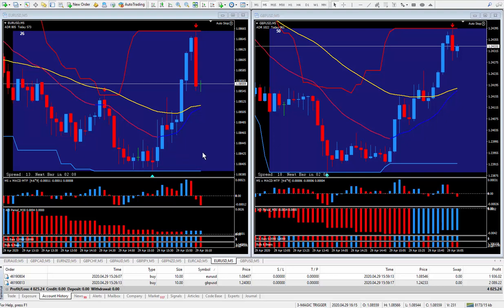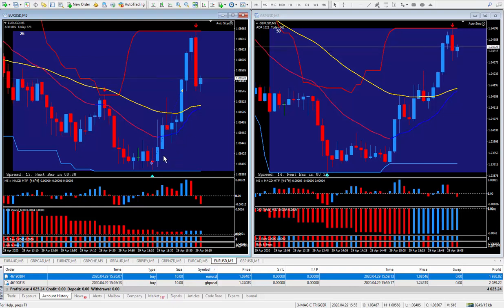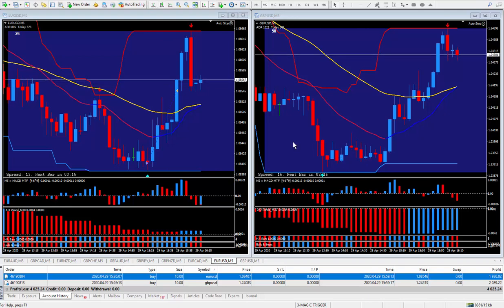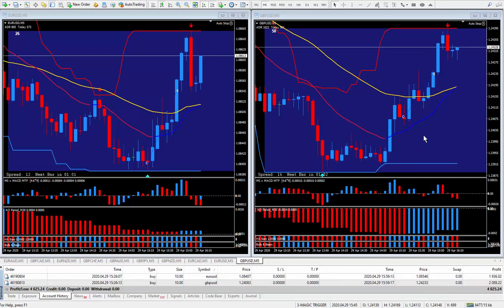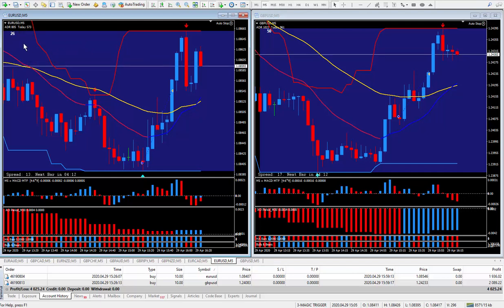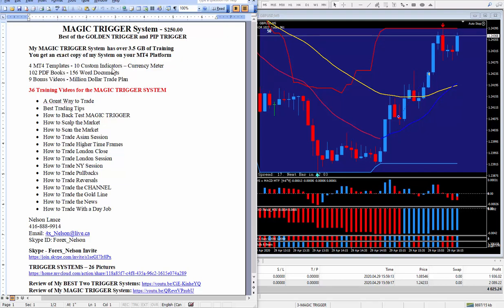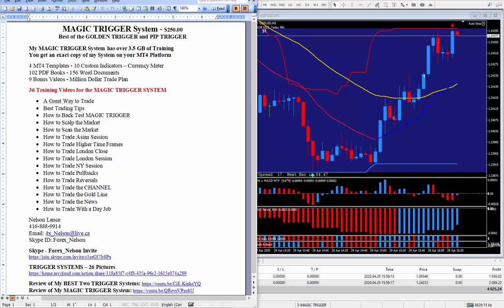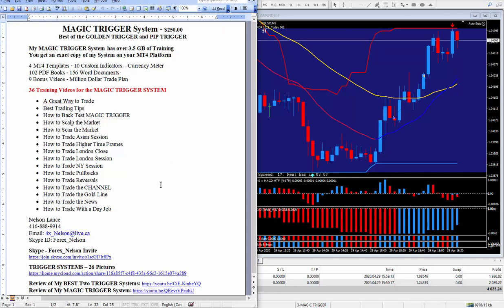How I Traded Advance GDP - 29 PIPS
MAGIC TRIGGER  System

 MAGIC TRIGGER System - $250.00

My  MAGIC TRIGGER System has 3.5 GB of Training

4 MT4 Templates - 10 Custom Indicators - Currency Meter
9 Bonus Videos - 102 PDF Books - 156 Word Documents - Million Dollar Trade Plan

36 Training Videos for the MAGIC TRIGGER System

• Advance Training
• How to Back Test MAGIC TRIGGER
• How to Install MAGIC TRIGGER

1000  Systems & 1700 Indicators & 30 Courses